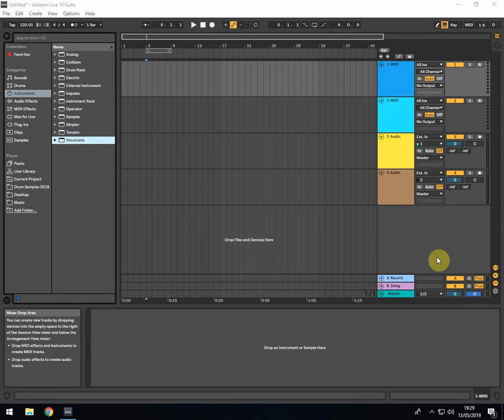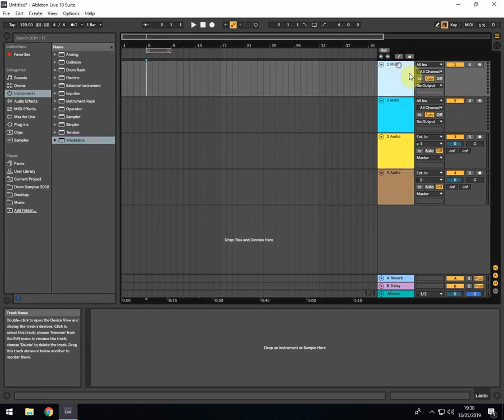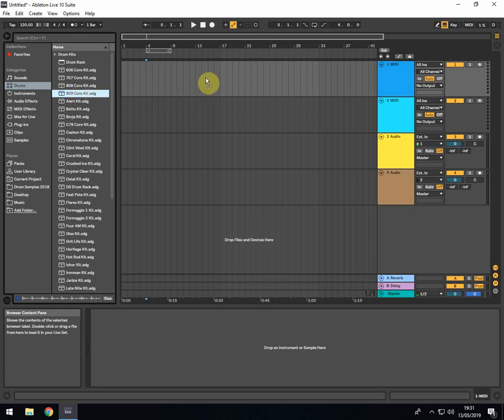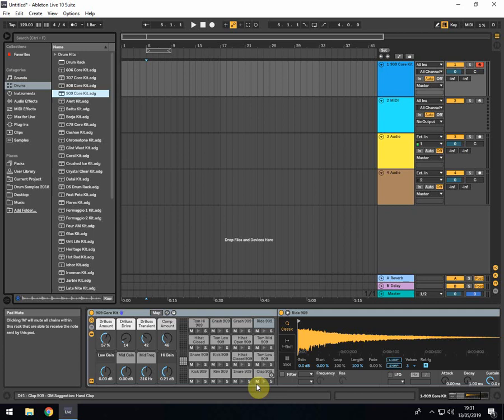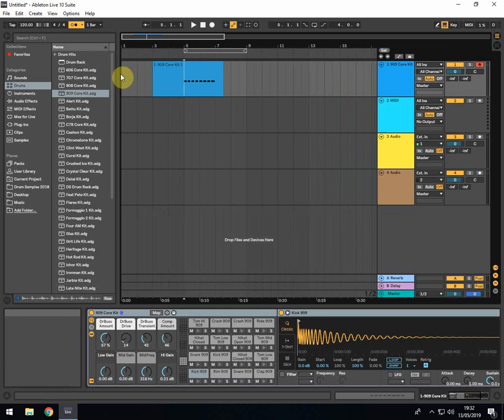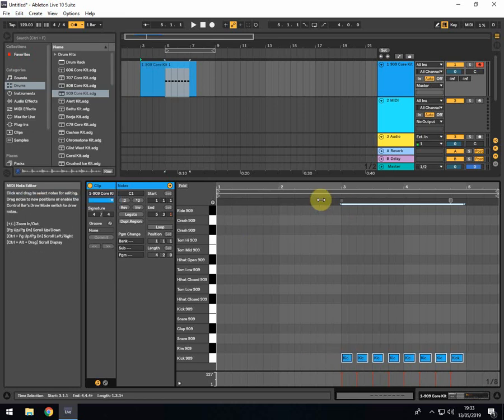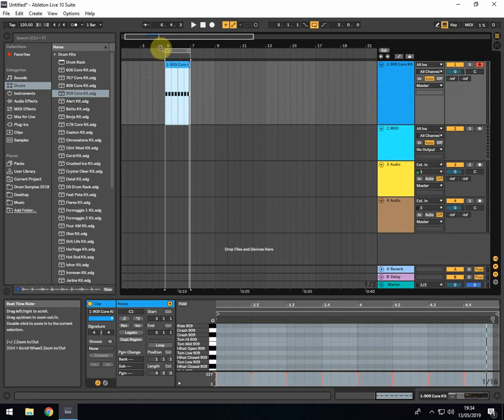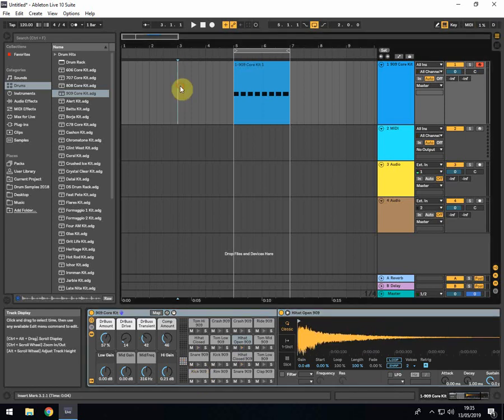Ableton Live Absolute Beginners Tutorial For House & Techno Episode 2 Drum Beats Part 1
Episode two of the absolute beginners course for Ableton learners who are at the very start of their musical journey.
Any questions please leave in the comments box.